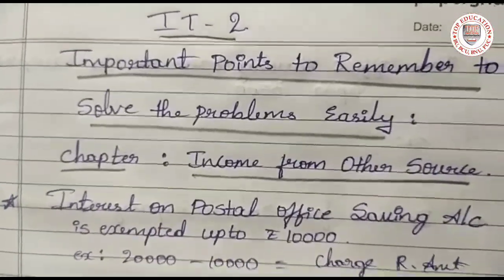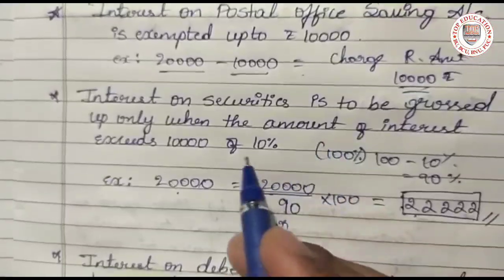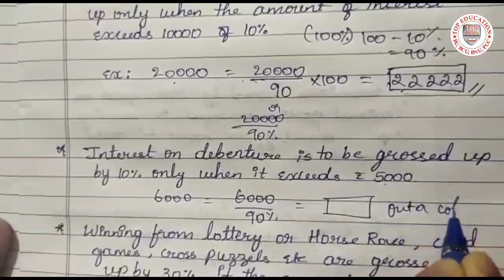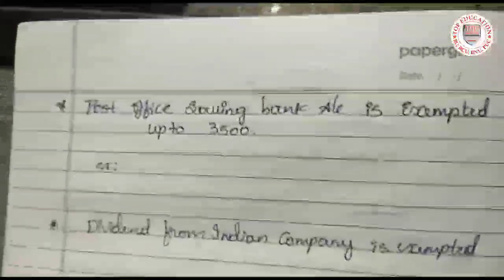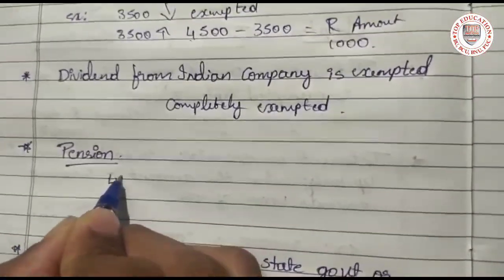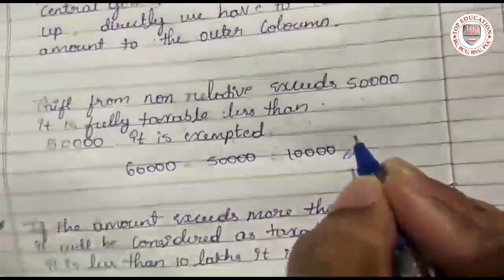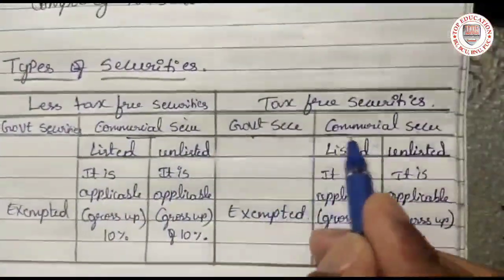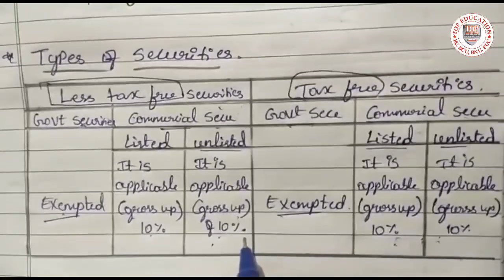important Points to remember for Income tax 2 B.com 6th sem 3rd chapter 1st part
TOP EDUCATION

VIDOE CREDITS : VARUN.R